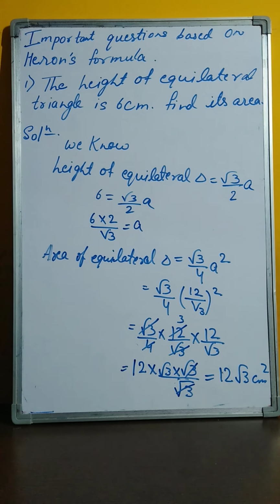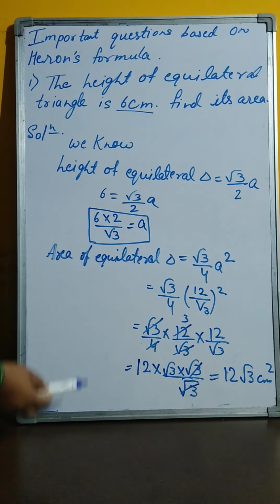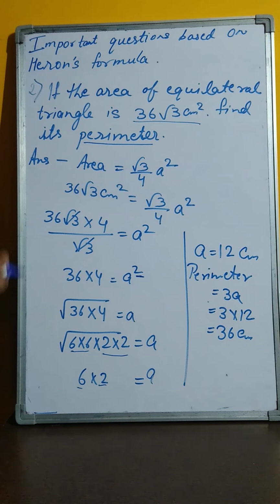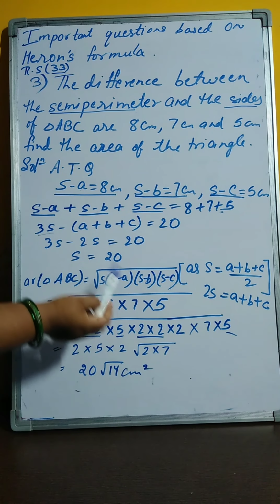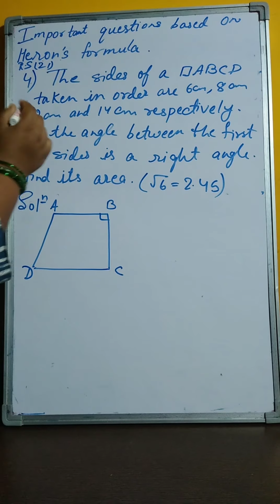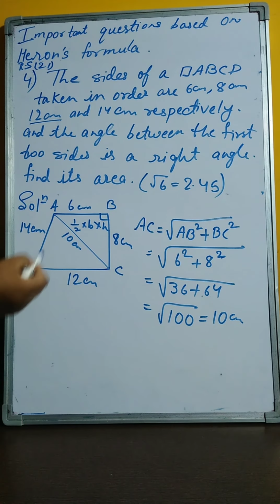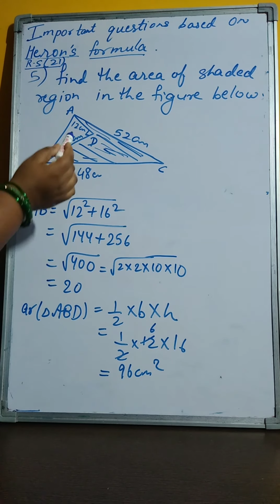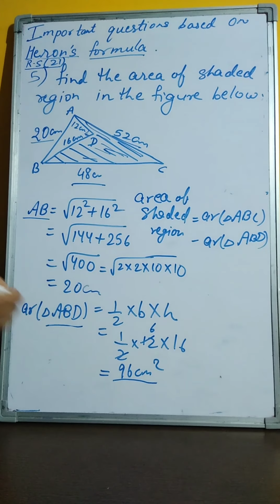Mathematics class IX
Area of Triangles by Heron's Formula part-4